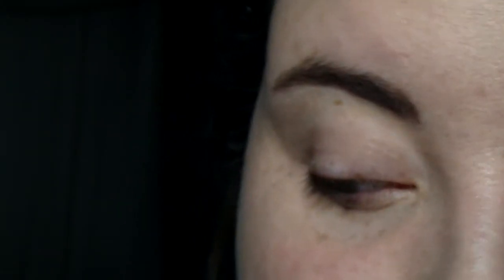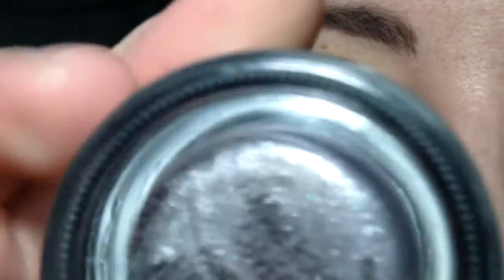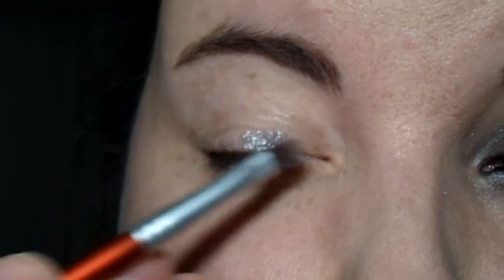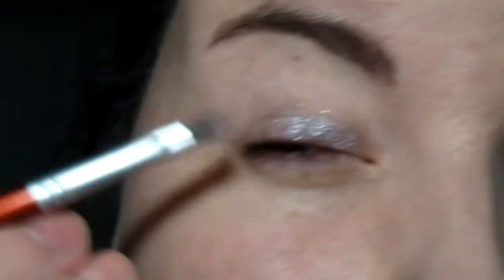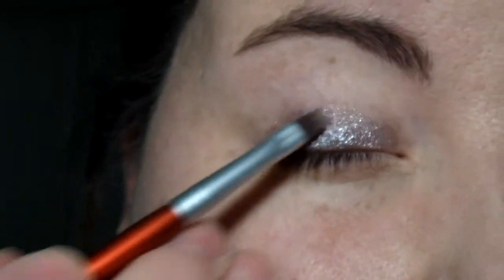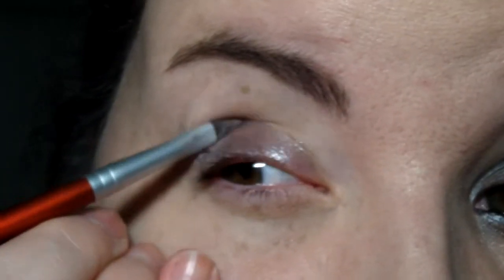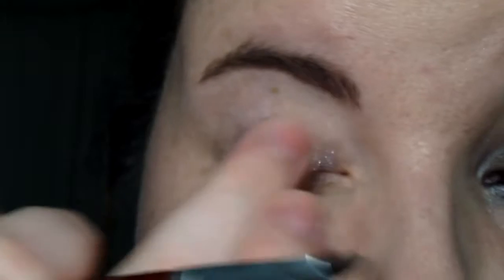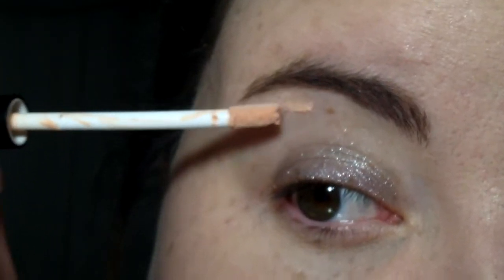Tokidoki Robbery Palette Tutorial: Smokey Fun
FTC: ALL PRODUCTS IN THIS VIDEO WERE PURCHASED BY ME. I AM NOT BEING PAID TO MAKE THIS VIDEO. ALL OPINIONS ARE MY OWN.